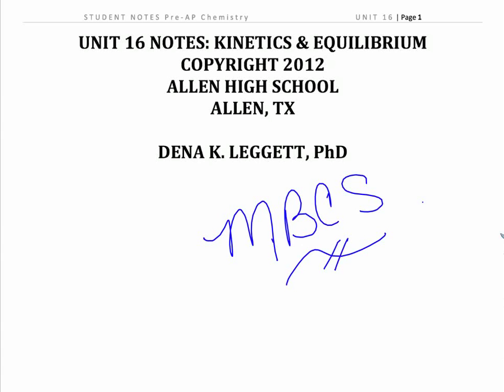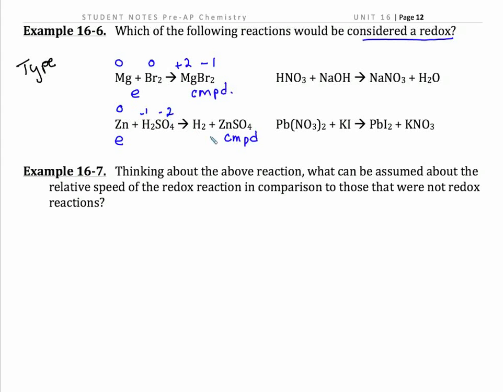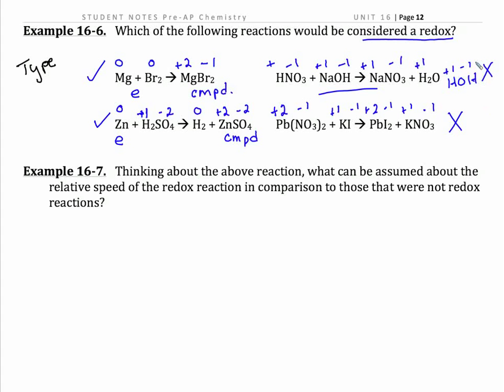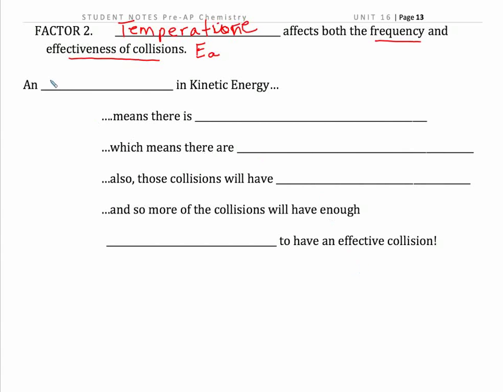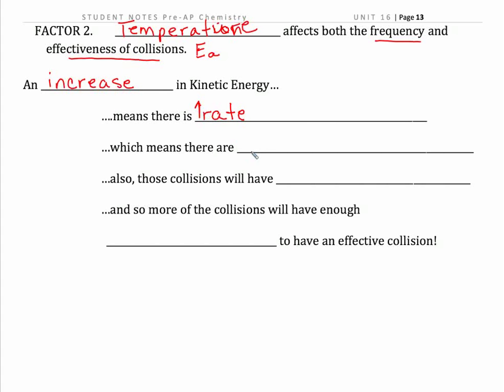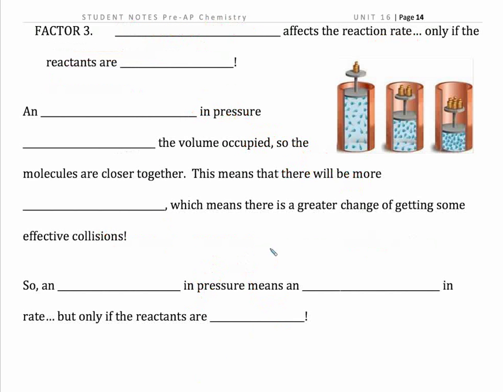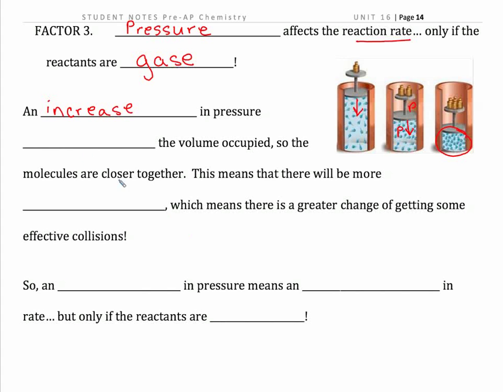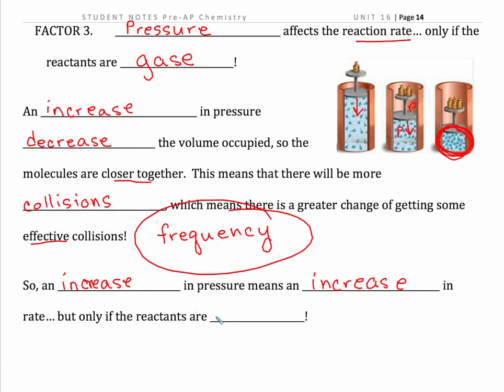Leggett PreAP Kinetics Equilibrium 16-4.mp4